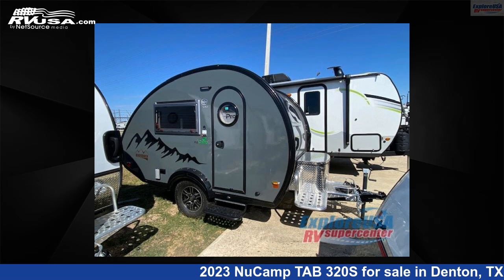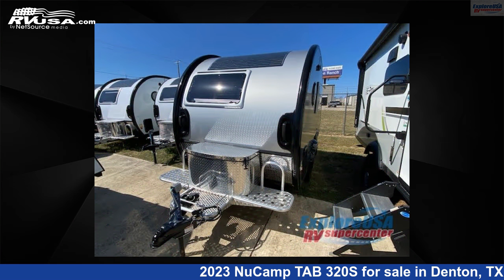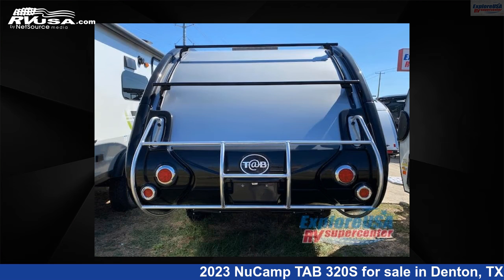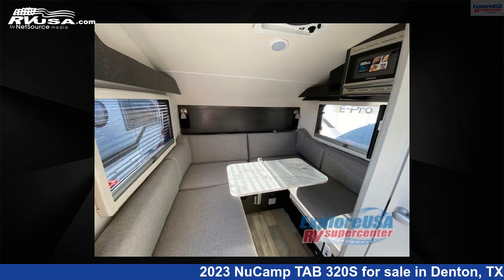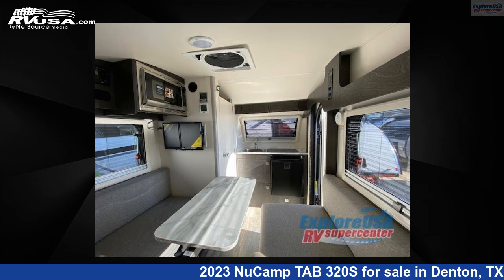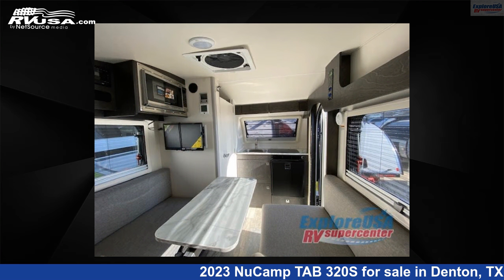Beautiful 2023 NuCamp TAB 320S Travel Trailer RV For Sale in Denton, TX | RVUSA.com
This 2023 NuCamp TAB 320S is a Travel Trailer RV. It is located in Denton, TX 76210 and is offered for sale by ExploreUSA RV Supercenter - DENTON, TX. This New NuCamp Is 15' 0" in length and features sleeps 5..